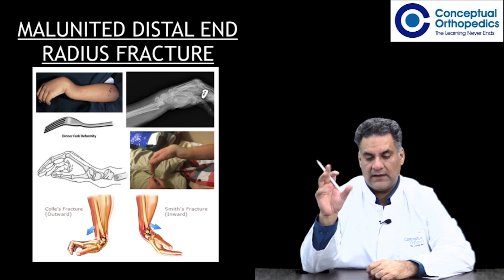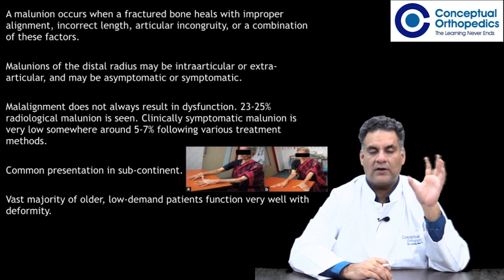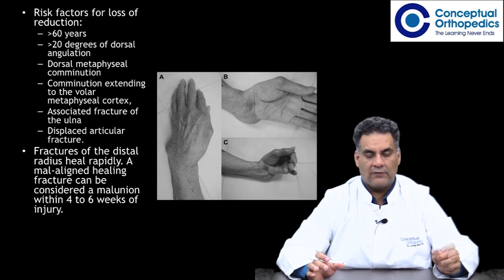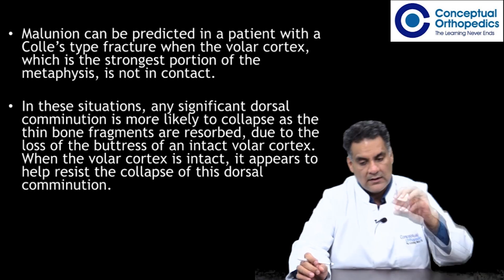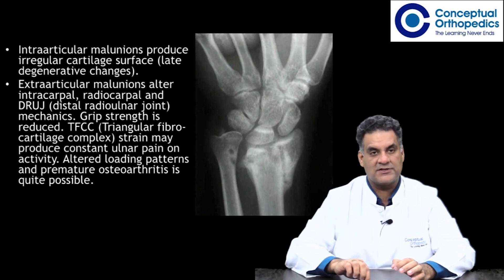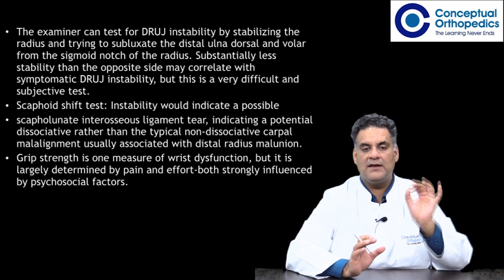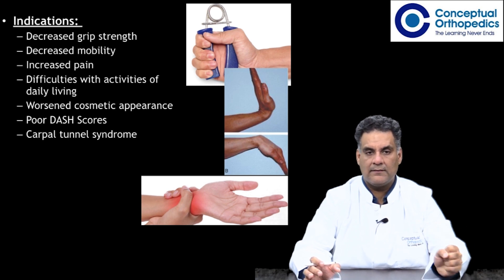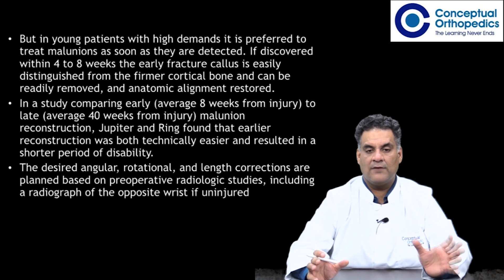Malunited Distal end radius Fracture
Dr. Apurv Mehra is an Orthopedic Surgeon, a teacher, winner of the prestigious P T Rao Gold Medal. Dr. Apurv talks on one of the most common, malunited distal end radius fracture which we encounter so often. Criteria to diagnose the malunion, factors that decide the instability of fracture, and corrective osteotomy by dorsal or volar approach to treating such cases